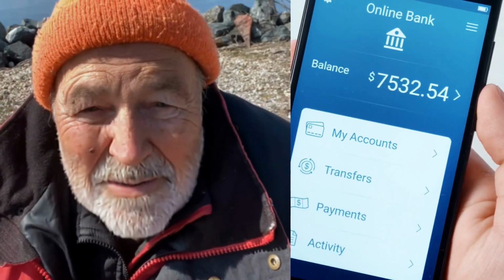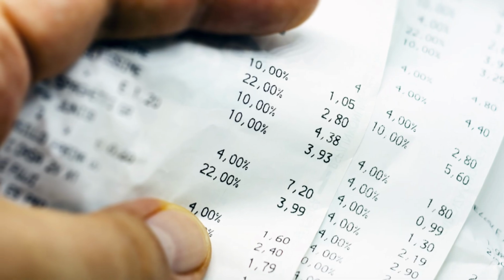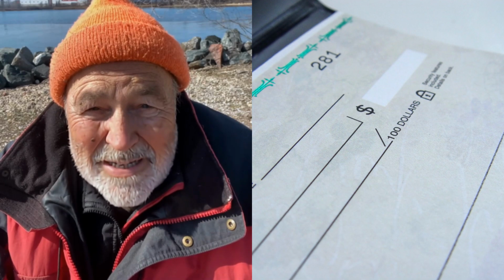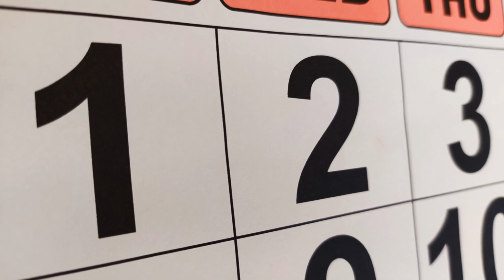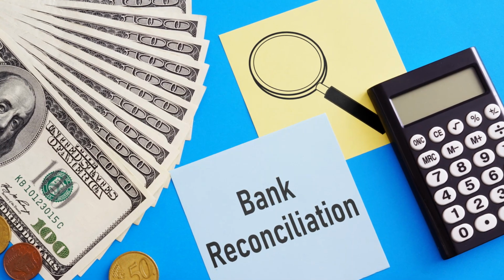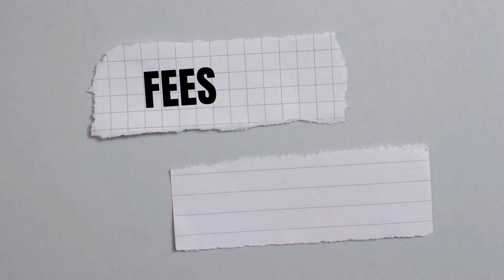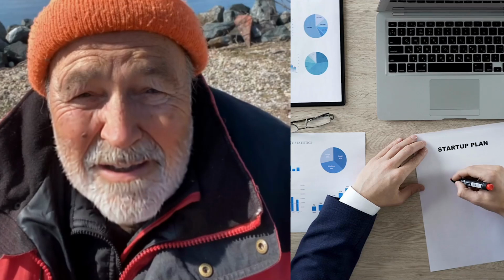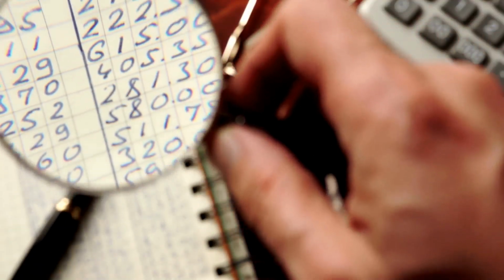Bank Reconciliation for Beginners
Bank Reconciliation for Beginners | Step-by-Step Guide

Description:
Confused about how bank reconciliation works? You're not alone! In this beginner-friendly video, we walk you through:

✅ What bank reconciliation is
✅ Why it matters for your business or personal finances
✅ Step-by-step how to do it

Whether you're a small business owner, spa manager, or just getting started with bookkeeping — this video will help you understand how to keep your books accurate and your cash flow under control.